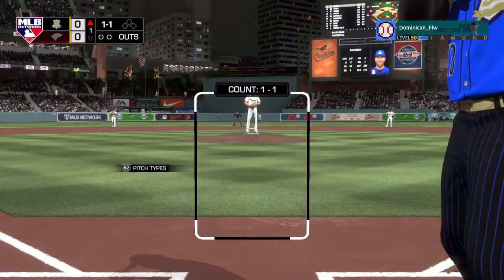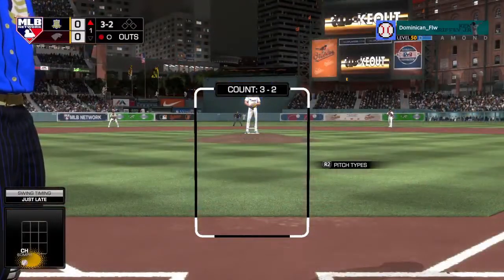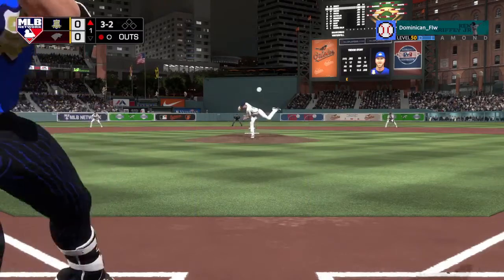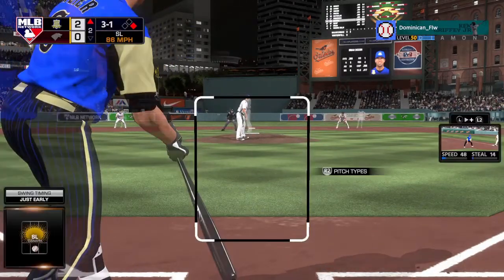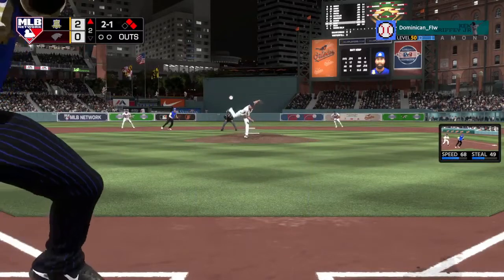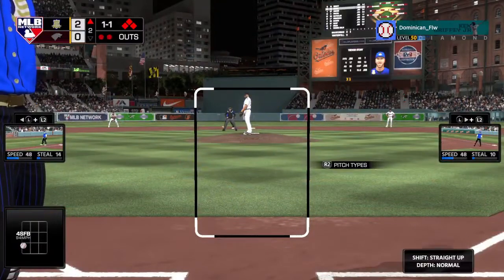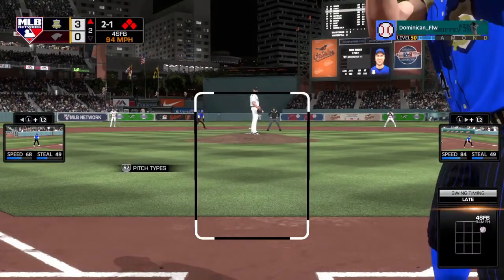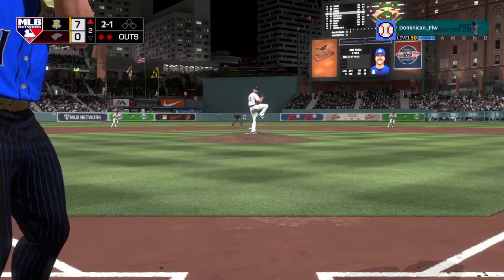Two-Strike Hitting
Support the Lurie Children's Hospital of Chicago through Extra Life! My fundraising goal for the year is $500, so every penny helps!

Live streams are a couple times a week with a set schedule coming soon.